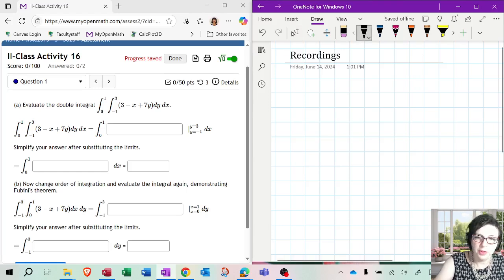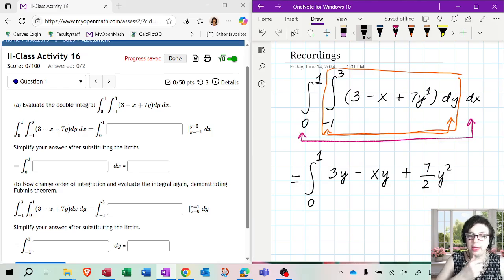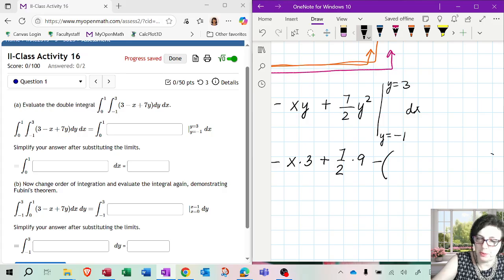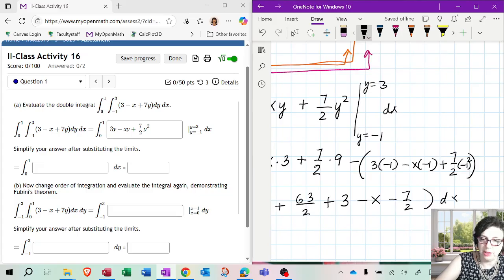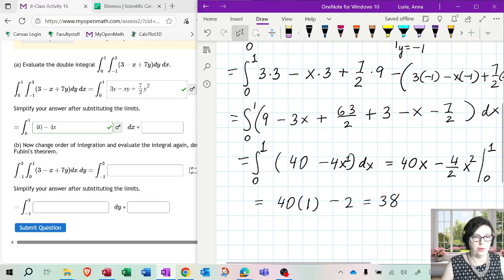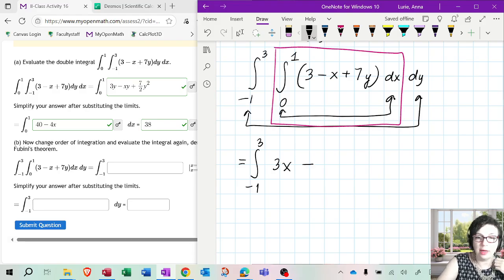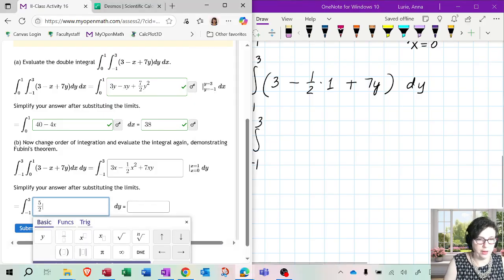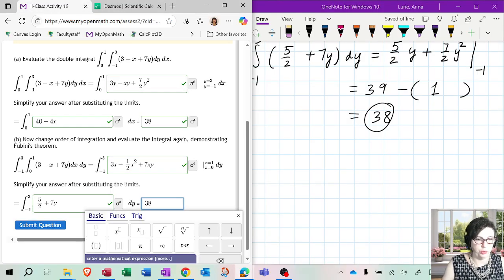Double Integral over Rectangular Region and Fubini's Theorem